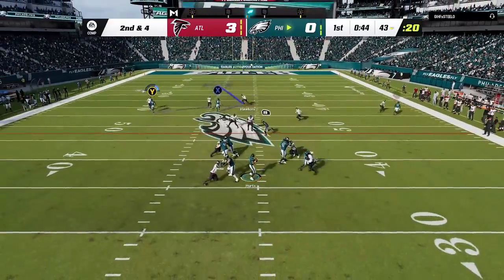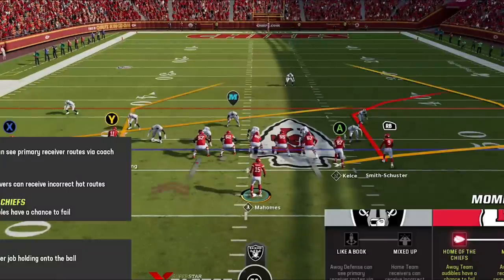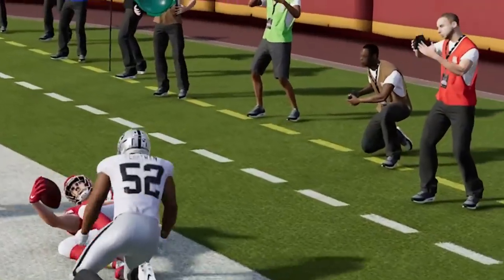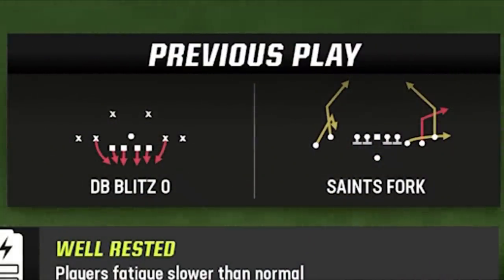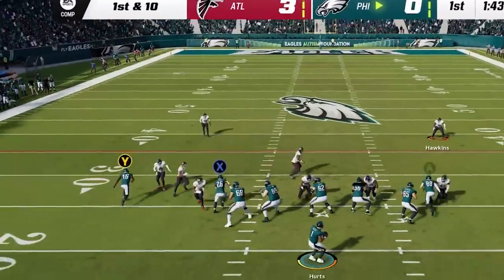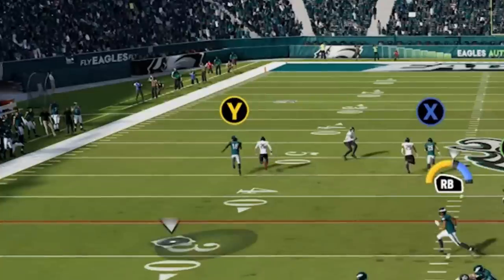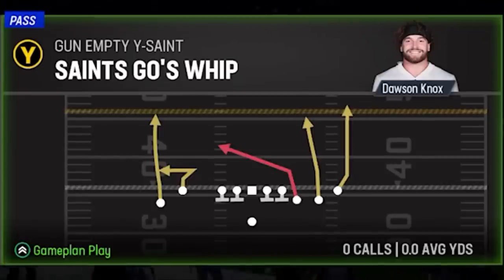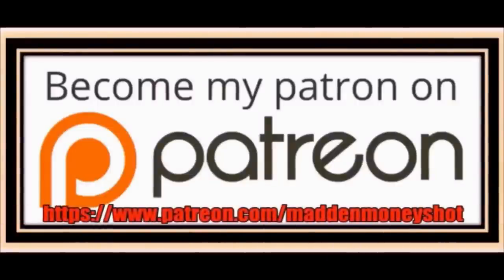🚨Best Offense in Madden NFL 23!🚨 2 Unstoppable Pass Plays That SCORE VS ANY DEFENSE! Gameplay Tips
Need help on defense? Checkout my new Miami Dolphins defense E-book OUT NOW! Loaded with 30 pages of shutdown run defensive formations, pass defenses and the fastest blitzes in madden!

In this video I go over the best offense in madden NFL 23! This offense has 1 play touchdowns vs every defense in madden NFL 23, plays that beat man coverage, glitch plays and more! Offense tips madden 23, passing tips madden 23, madden 23 offense tips and tricks, madden 23 gameplay

0:00 madden nfl 23 offense tips video start
0:49 new orleans saints ebook out now
1:02 best offense madden nfl 23
1:13 best pass play madden nfl 23
1:24 offense tips madden 23
4:42 glitch play madden 23
5:02 1 play touchdown vs any defense
8:02 how to beat man coverage madden 23

12 gameplay Tips, Tricks and cheats u need to know before u play madden nfl 23

COMING SOON

COMING SOON

NFC

EAST

EAGLES
COMING SOON

COWBOYS
COMING SOON

GIANTS
COMING SOON

WASHINGTON
COMING SOON

NORTH

PACKERS
COMING SOON

LIONS
COMING SOON

BEARS
COMING SOON

VIKINGS
COMING SOON

SOUTH

FALCONS
COMING SOON

SAINTS
COMING SOON

BUCS
COMING SOON

PANTHERS
COMING SOON

WEST

SEAHAWKS
COMING SOON

CARDINALS
COMING SOON

RAMS
COMING SOON

AFC

EAST

PATRIOTS
COMING SOON

BILLS
COMING SOON

DOLPHINS
COMING SOON

JETS
COMING SOON

NORTH

STEELERS
COMING SOON

RAVENS
COMING SOON

BROWNS
COMING SOON

BENGALS
COMING SOON

SOUTH

COLTS
COMING SOON

TITANS
COMING SOON

JAGUARS
COMING SOON

TEXANS
COMING SOON

WEST

RAIDERS
COMING SOON

CHIEFS

BRONCOS
COMING SOON

CHARGERS
COMING SOON